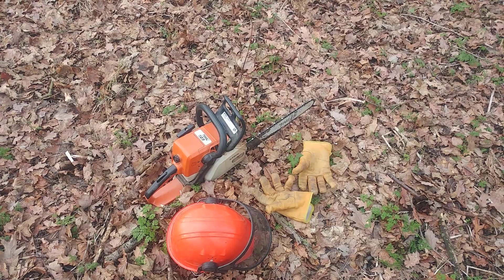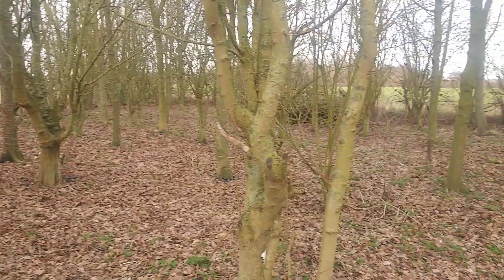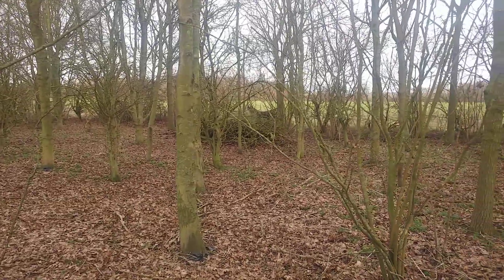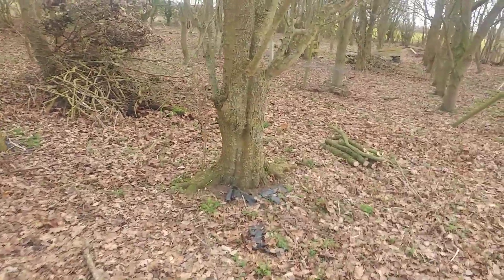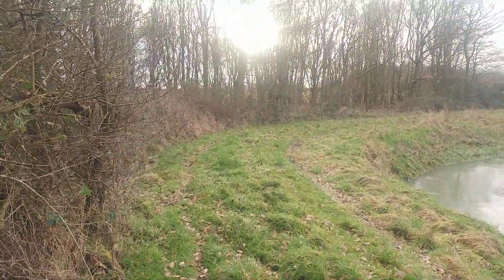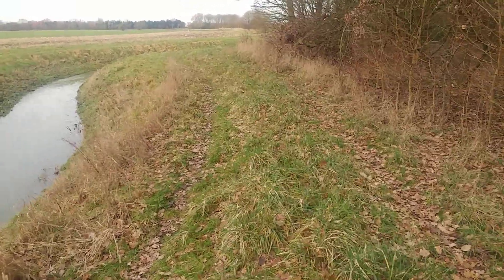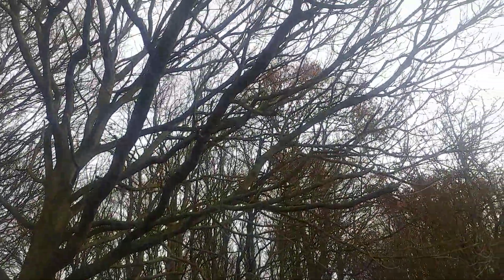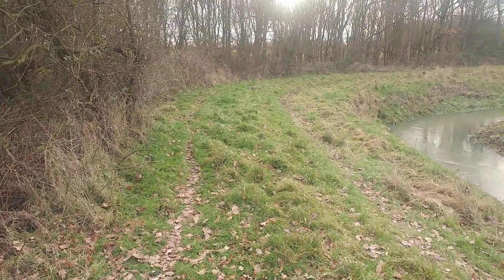Winter woodland work.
Trimming trees in farm spinney during midwinter.